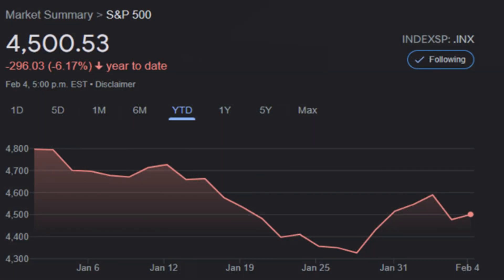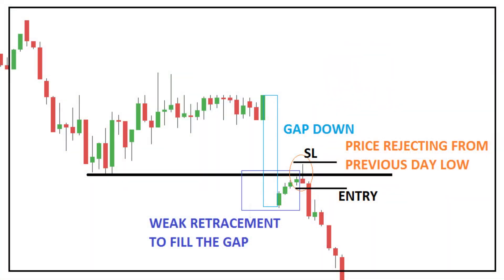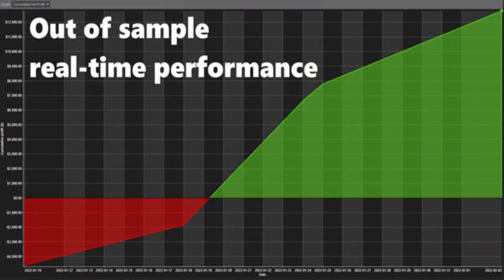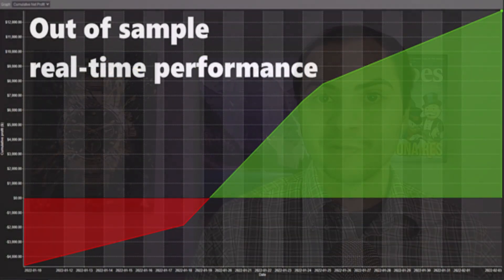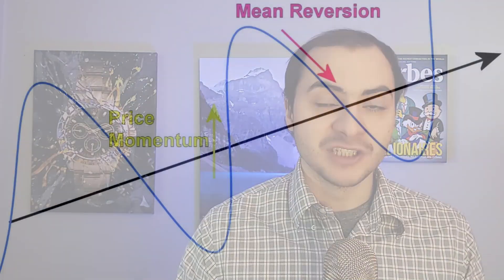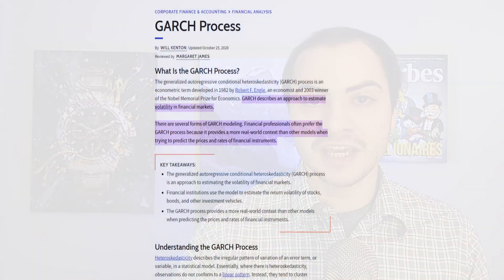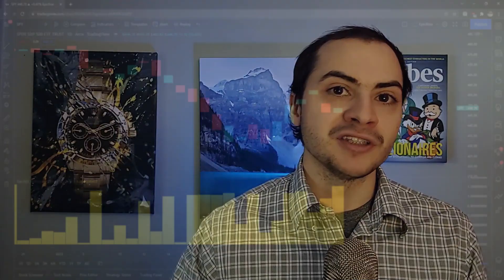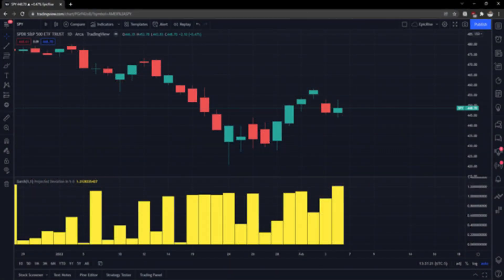Automated Trading Strategies for 2022